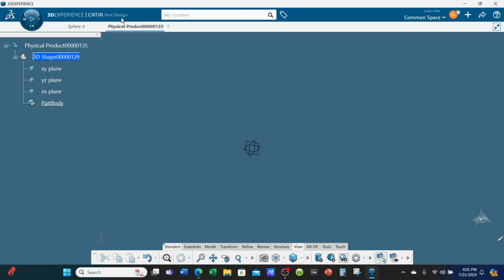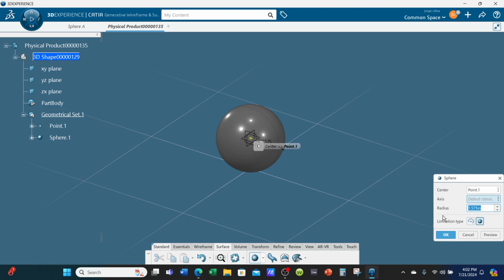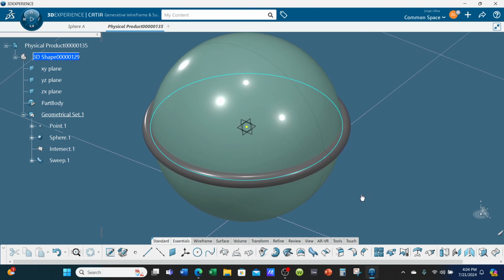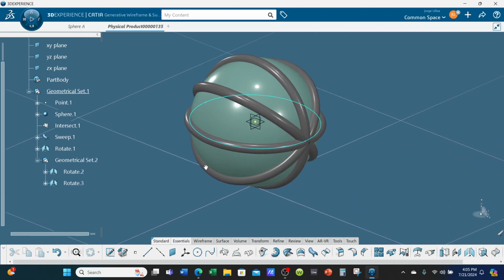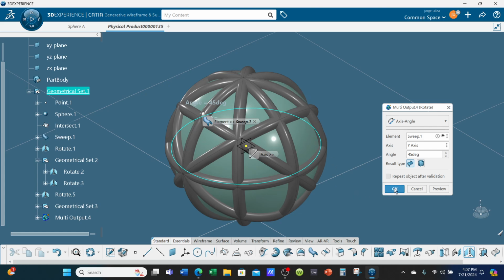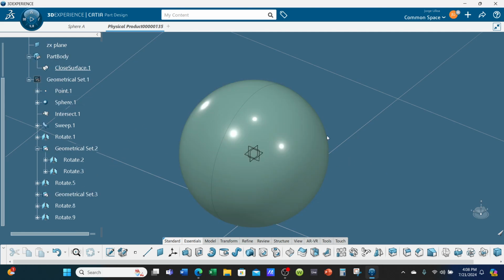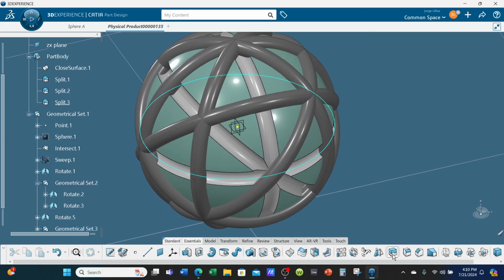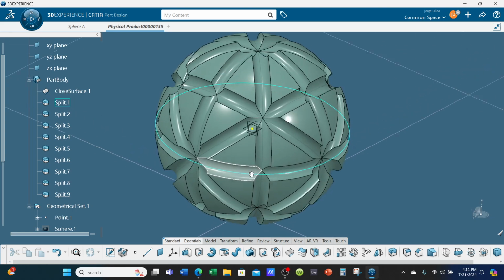CATIA Sphere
Catia sphere surfaces solids tutorial